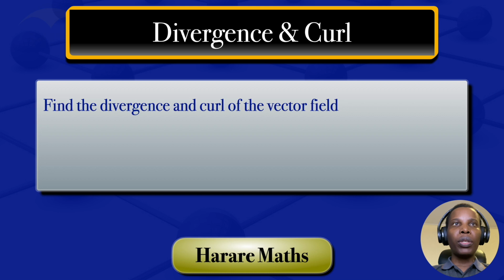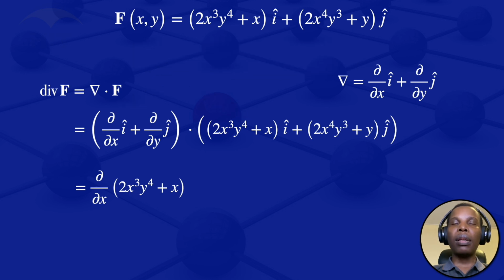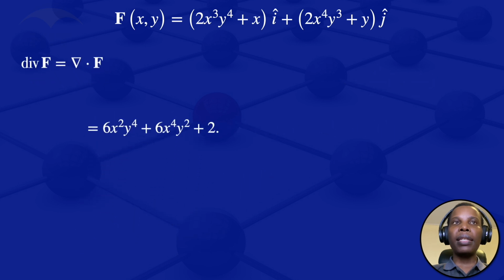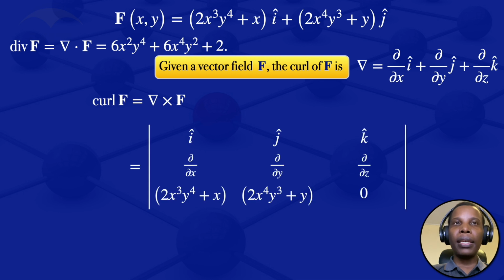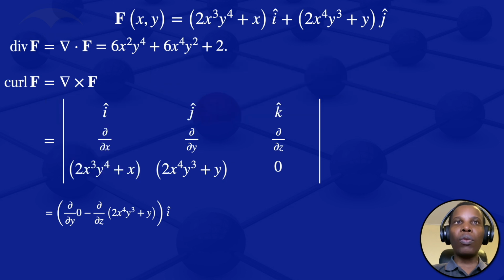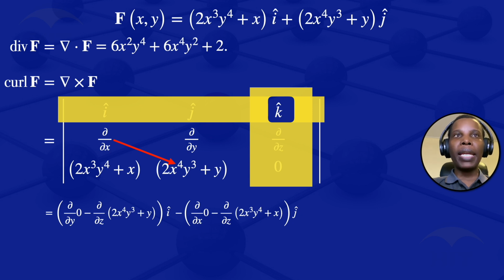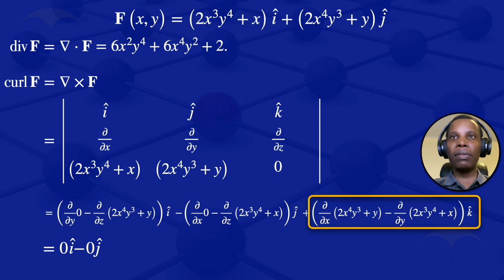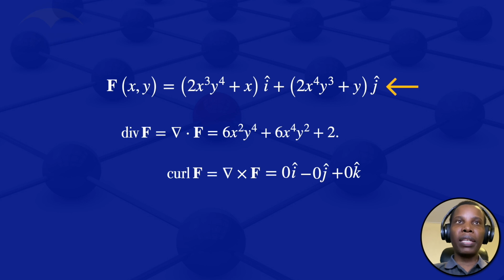Divergence and Curl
Divergence and curl of a vector field.